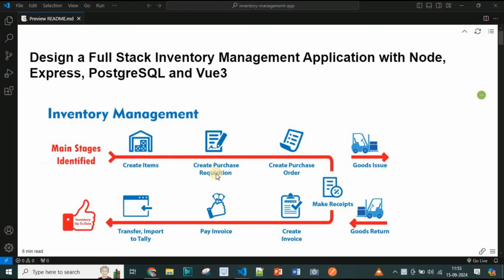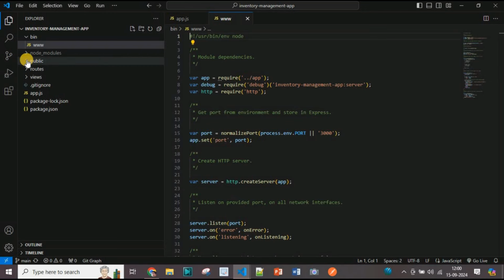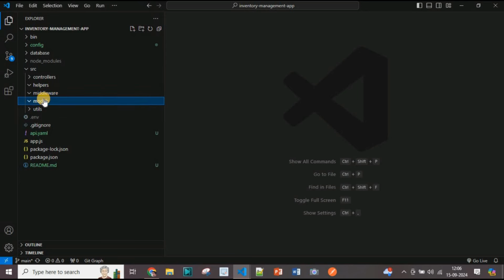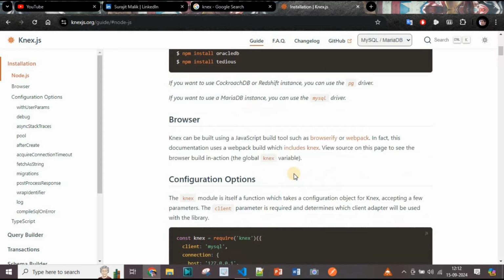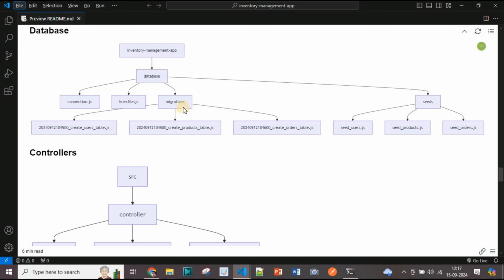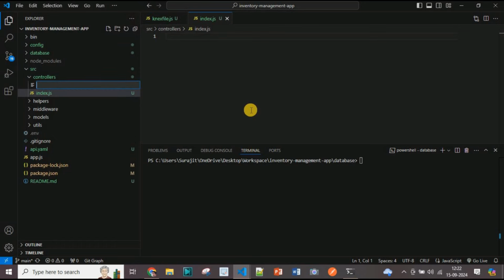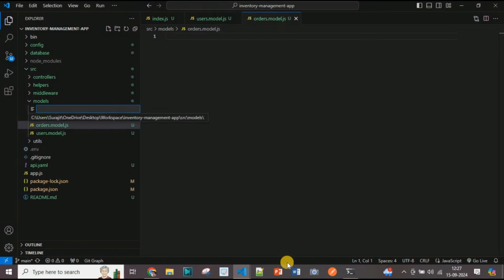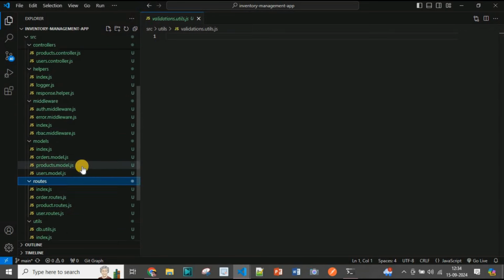Node Js Backend Project For Beginners | Part II | MVC Project Structure, Knex DB Migration & Seed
In Part II of my Inventory Management Application series, we dive deep into building a scalable, maintainable, and modular backend project structure using the MVC (Model-View-Controller) pattern.

Chapters:

0:00 - 1:41 - Introduction
1:42 - 8:28 - Organizing code using the MVC pattern
8:29 - 13:16 - Configure Knex, pg and Database Conection
13:17 - 16:23 - Create Migration & Seed File
16:24 - 17:40 - Create Controller Files
17:41 - 18:46 - Helpers
18:47 - 19:59 - Middlewares
20:00 - 20:45 - Models
20:46 - 22:47 - Routes & Utilities
22:48 - 23:57 - Conclusion

🔍 Key Takeaways:
✅ How to initiate a robust backend structure using Node.js, Express.js, and PostgreSQL.
✅ Best practices for organizing code using the MVC pattern.
✅ Database migration & seeding with Knex ORM to streamline data handling.

If you're looking to level up your backend development skills, this video is for you!

The Inventory Management Application uses a modular approach that separates concerns into distinct layers, such as controllers, models, middleware, helpers, and utilities. This ensures a clean codebase and simplifies adding new features or maintaining existing functionality.

The core components of the structure include:

✅ Controllers:- for handling business logic.
✅ Models:- for managing data interactions.
✅ Middleware:- for processing requests and responses.
✅ Helpers:- and Utils for supporting reusable functions.
✅ Routing:- to define API endpoints and their respective logic.
✅ Database migrations and seeding:- for version-controlled database management.

This architecture promotes a clean, scalable, and maintainable backend system for managing various operations related to inventory management, such as products, orders, and users.

💡 If you found this tutorial helpful, don’t forget to:
📩 Drop a comment if you have any questions or feedback